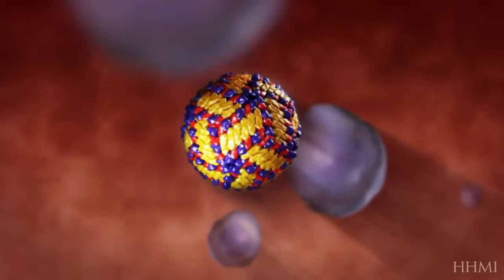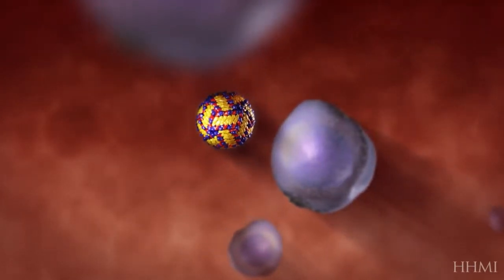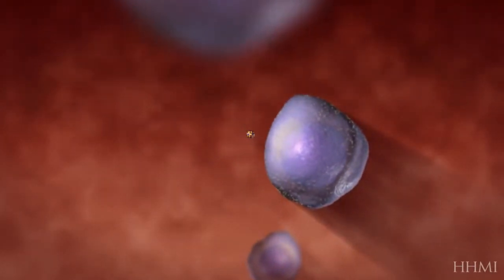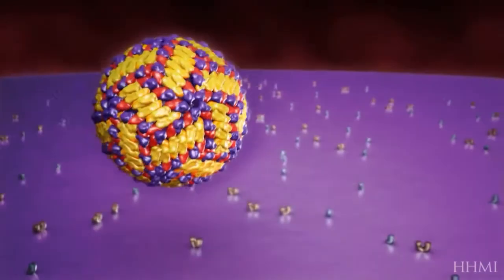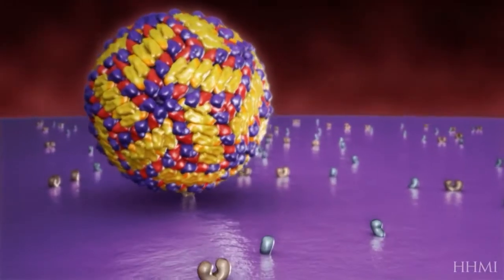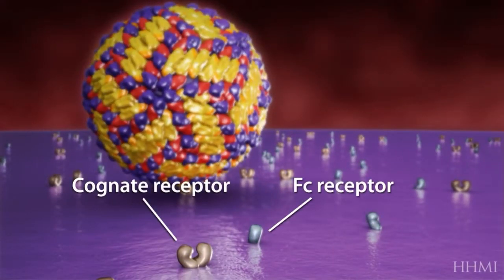What is dengue (Causes, symptoms, prevention) presentation